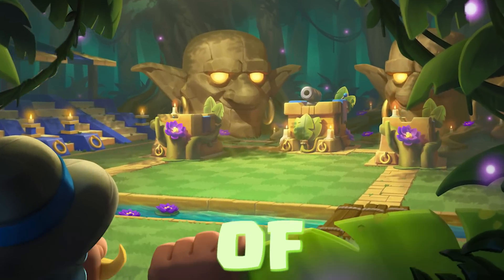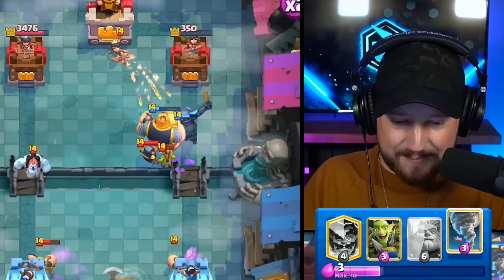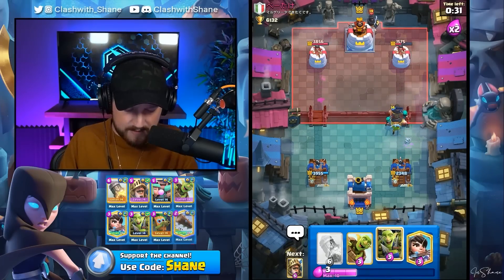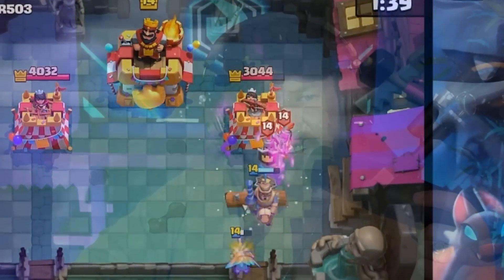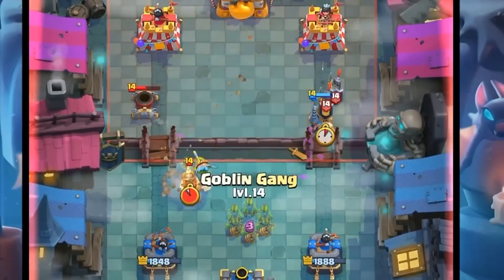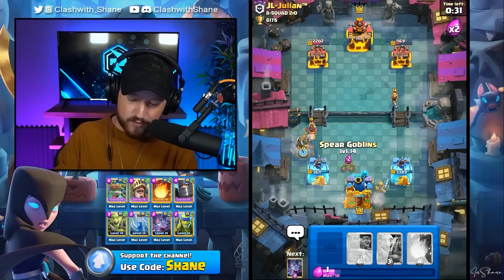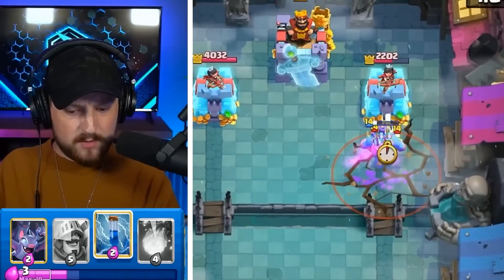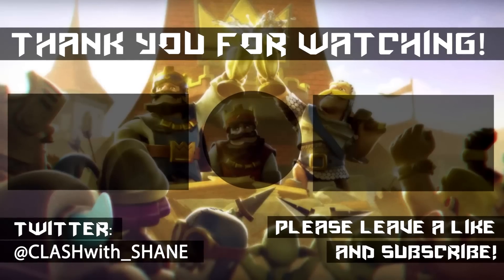#1 CARD IN CLASH ROYALE!! BEST GOBLIN GANG DECK AFTER BALANCE UPDATE!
Clash Royale Best Goblin Gang Deck in Clash Royale After New Balance Update for October Balance Changes with New Clash Royale Best log Bait Deck with New Clash Royale Goblin Gang and Best Double Prince Deck in Clash Royale with Goblin Gang.

Clash Royale Clan 2: CLANwithSHANE